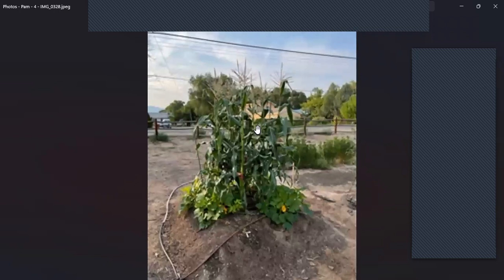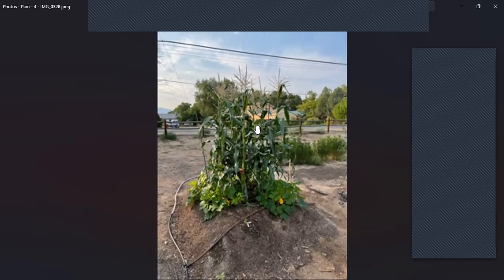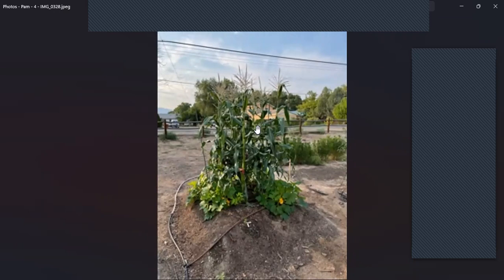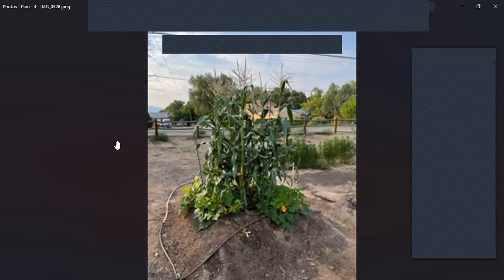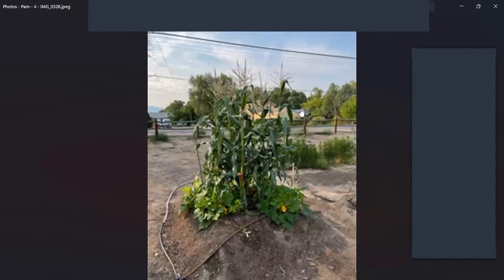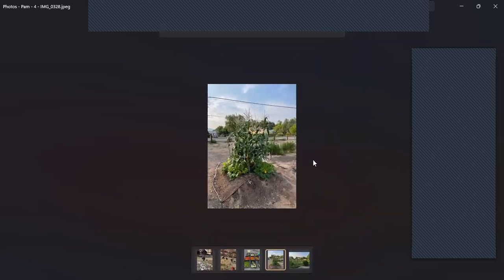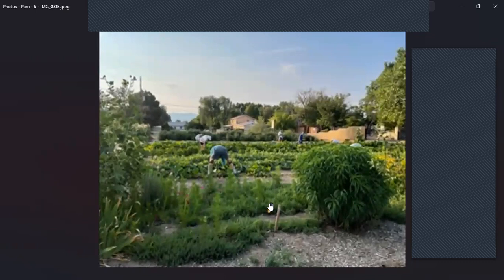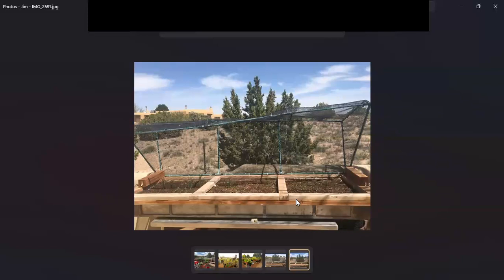What Works: Difficult Vegetable Garden Problems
Roundtable discussion of approaches to tackling common, difficult vegetable garden problems like squash bugs and curly top virus.